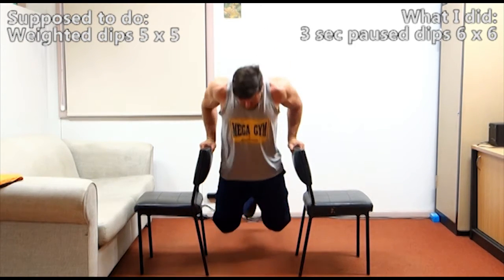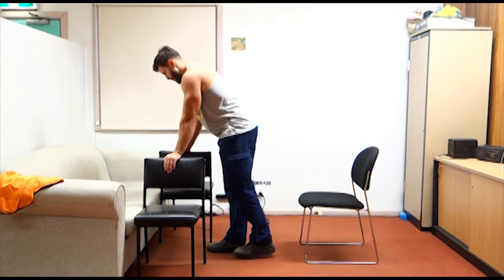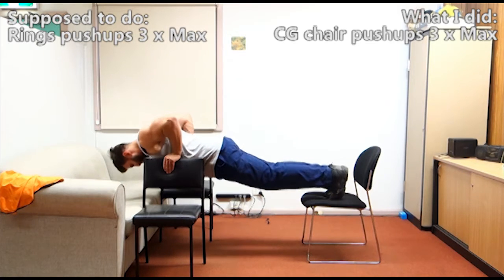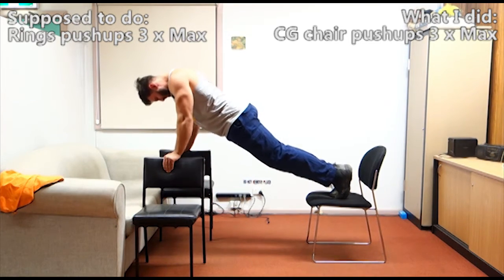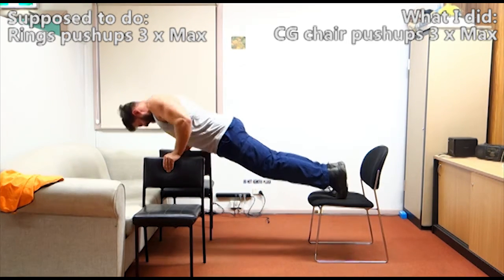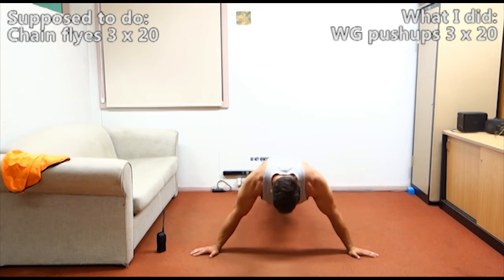Accessory work at work: Chest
Hello everyone!
Now I'm no guru and I'm not trying to become a youtube guru (I actually don't know very much at all). What this video does is show you what I would do on a (very rare) day that I'm unable to complete all my accessory work in training. I make the best of what I have at work in order to continue making progress.
There is always a way.

Got some ideas of great, alternative exercises to do? Leave them in the comment section below.